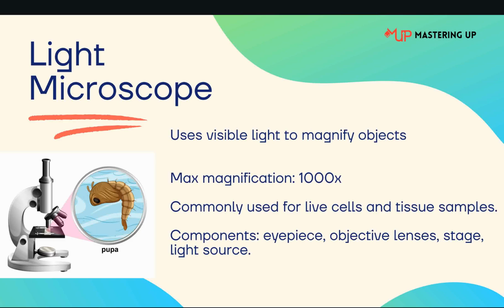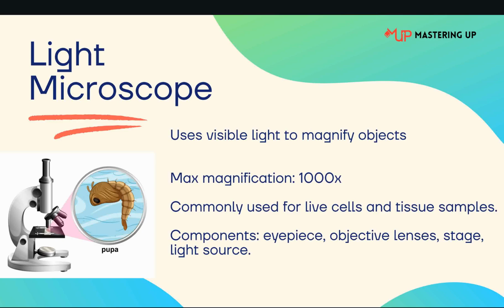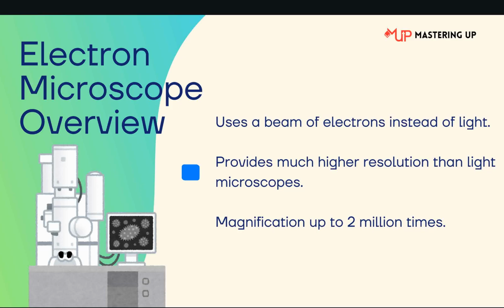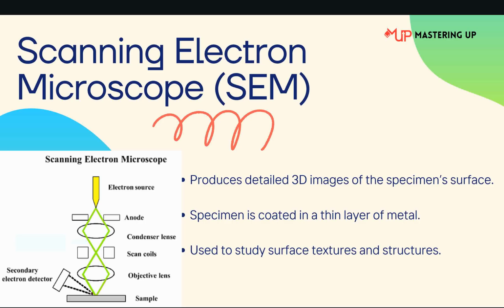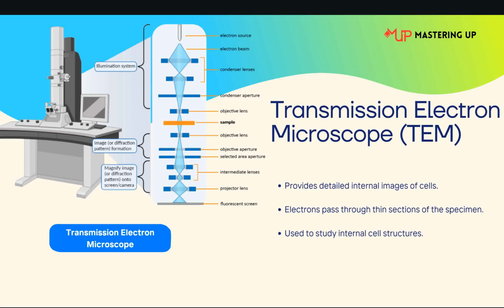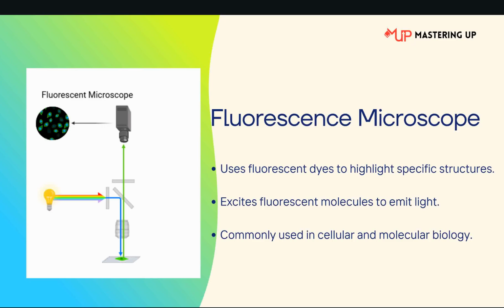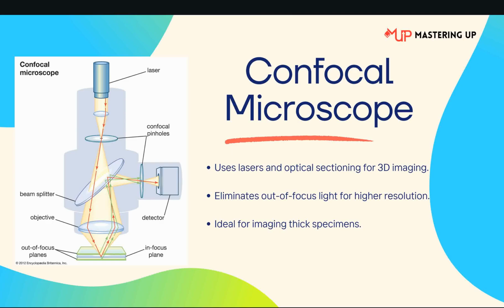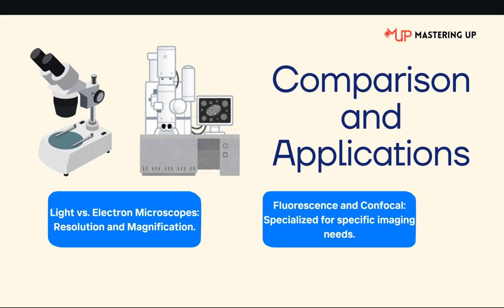How Different Types of Microscopes Work | #13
How Different Types of Microscopes Work | Microscopy Explained | Mastering Up

Microscopes are essential tools in science, allowing us to explore the invisible world of cells, bacteria, and nanostructures. In this video, we break down the different types of microscopes, how they work, and their applications in research, medicine, and industry.

📚 What You’ll Learn:
✅ Light Microscope – How optical lenses magnify small objects using visible light
✅ Electron Microscope (SEM & TEM) – High-resolution imaging with electron beams
✅ Fluorescence Microscope – Using fluorescent dyes to highlight specific structures
✅ Confocal Microscope – 3D imaging of cells using laser scanning
✅ Scanning Probe Microscope (SPM) – Atomic-level imaging techniques
✅ Key Differences & Applications – Which microscope is used for what purpose?

Students, researchers, and anyone interested in learning how microscopes reveal the unseen world.

💬 Which type of microscope do you find most fascinating? Share in the comments!